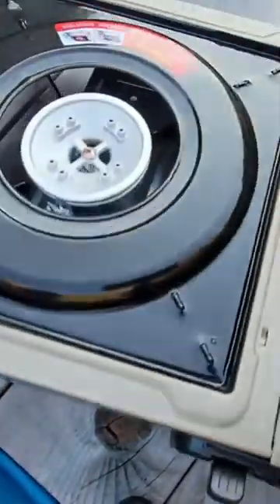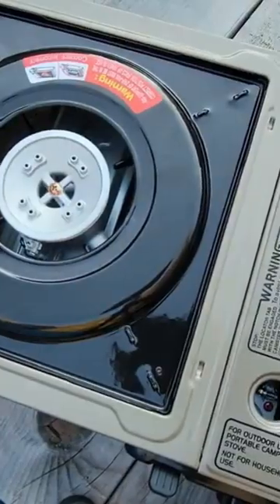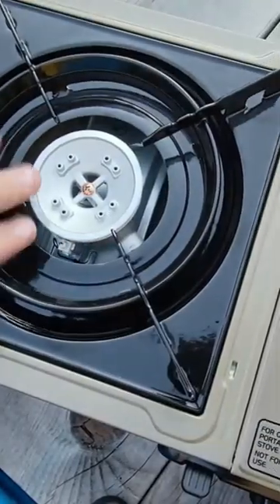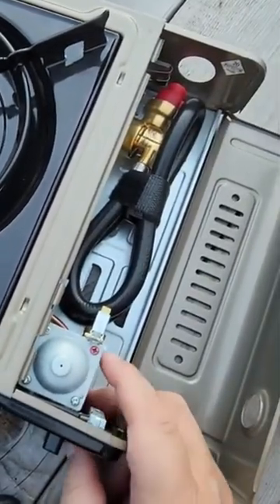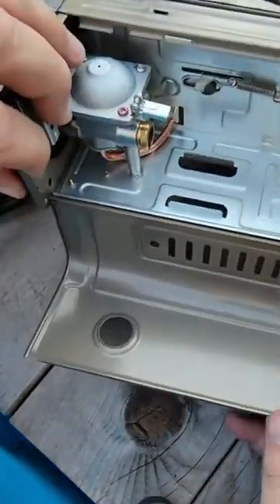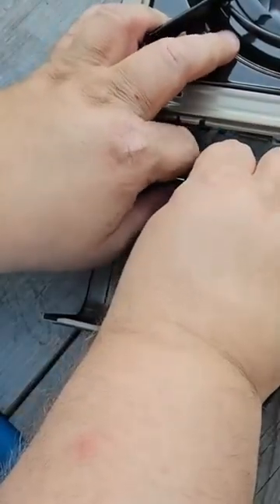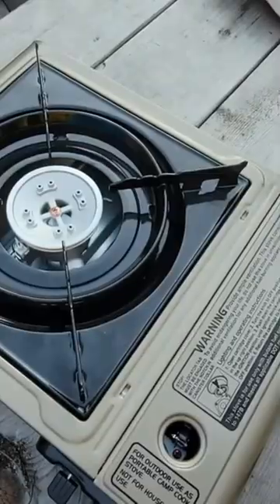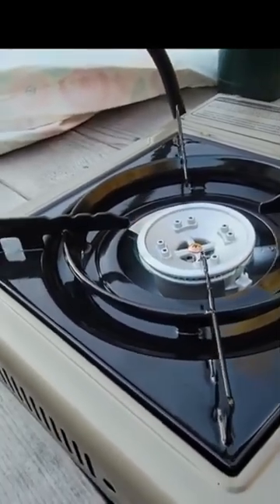GAS ONE GS-3400P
⬇️ ⬇️ ⬇️ CLICK SHOW MORE ⬇️ ⬇️ ⬇️

✅ About this video:
In this video, we talk about the GAS ONE GS-3400P dual fuel cookstove.

Share your RV show adventure with us by making sure you tag them with thenorthwoods